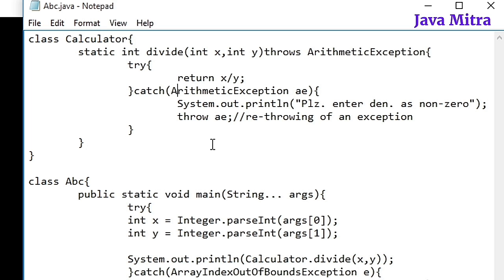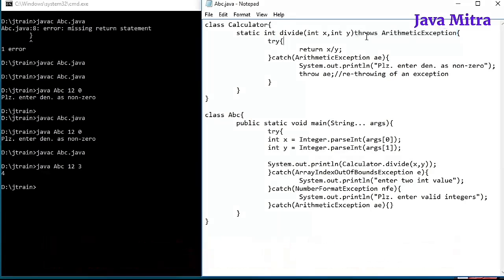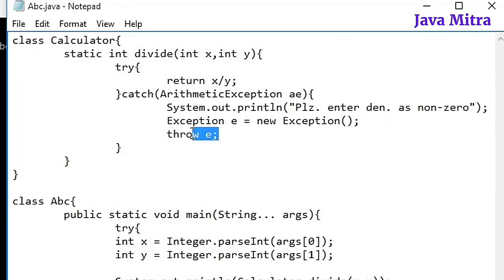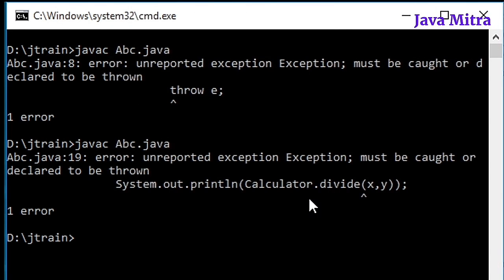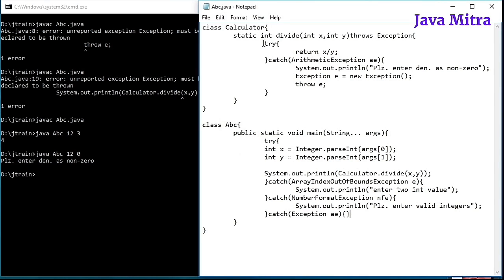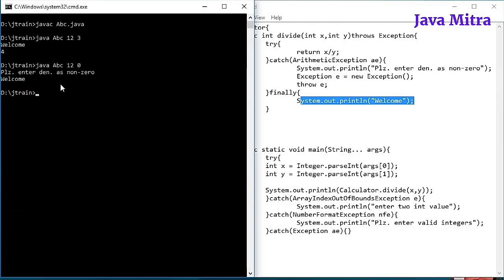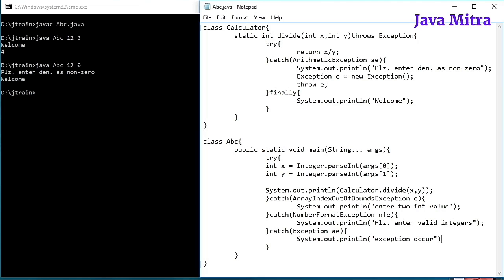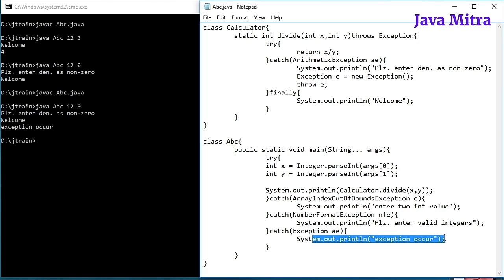Java Exception Handling #4 | Using throws and finally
throws (be aware of dogs)
finally (welcome to all, either exception occur or not)